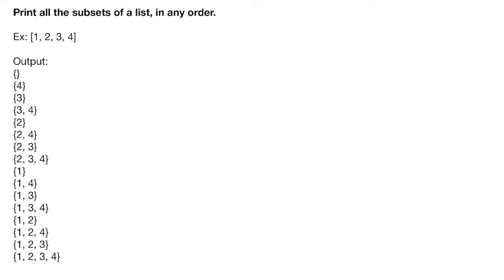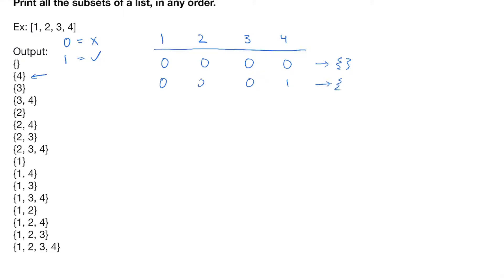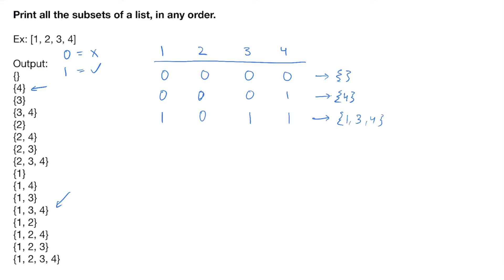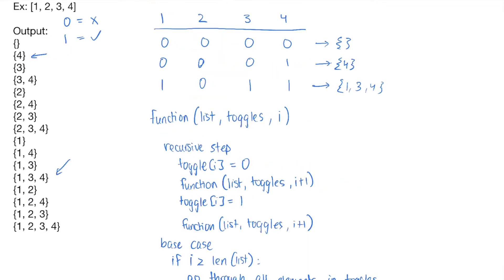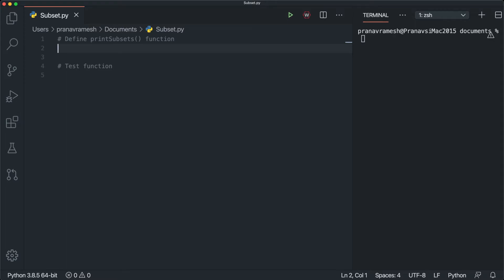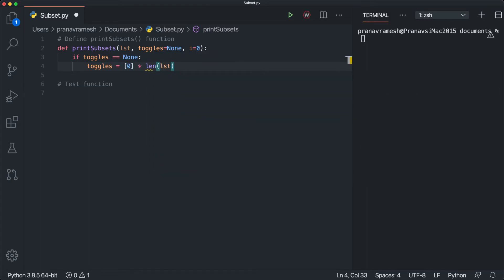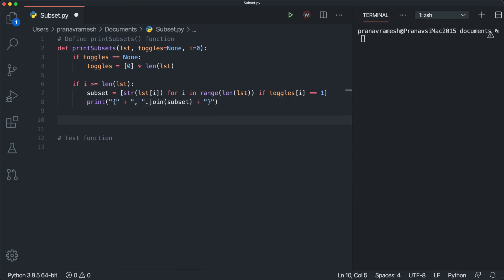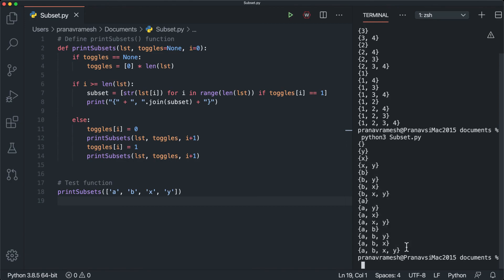Print all the subarrays of a list in Python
This tutorial shows you how to print all the subarrays of a list in Python 3 using recursion. Subsets and recursion are often seen in both competitive programming and coding interviews, and it is helpful to know the basics of subset counting. The time complexity for this algorithm is O(2^n), but problems that are usually concerned with subsets are more efficient.

0:00 Explaining the recursion algorithm
6:44 Implementing the program
11:23 Testing the program